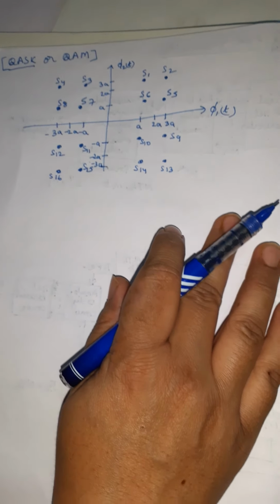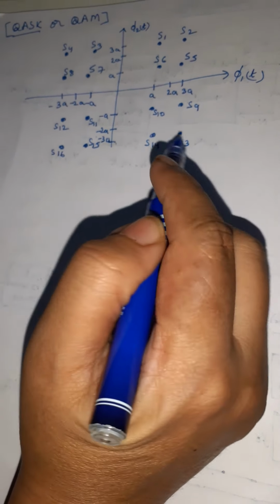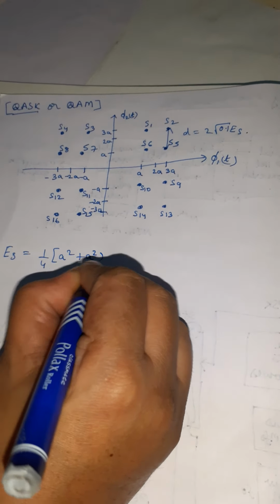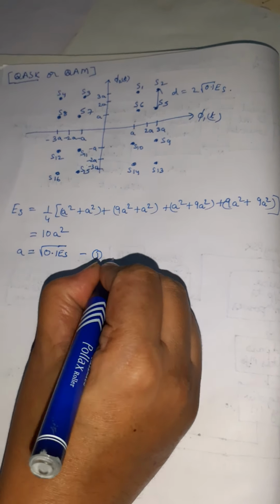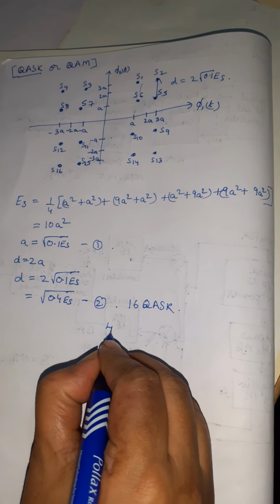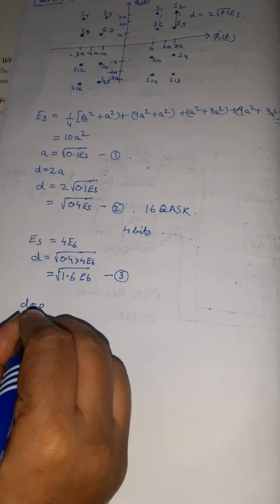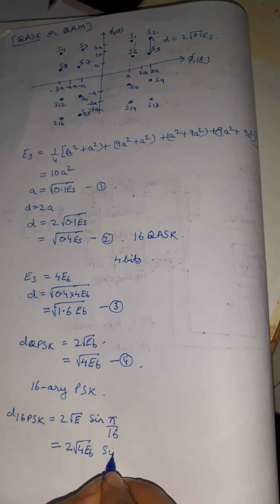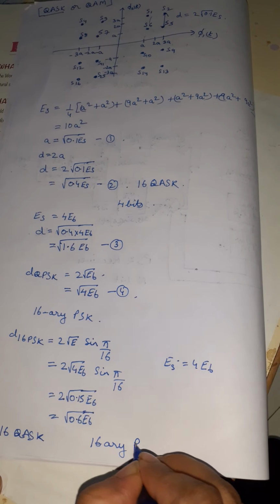QASK or QAM